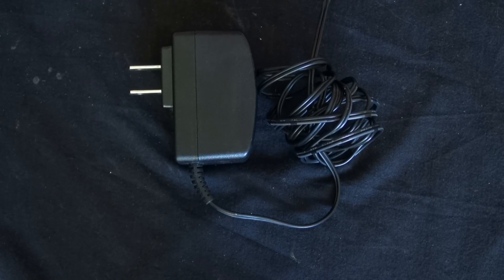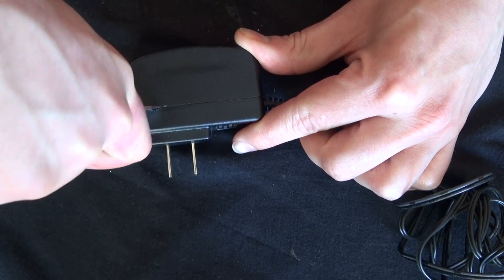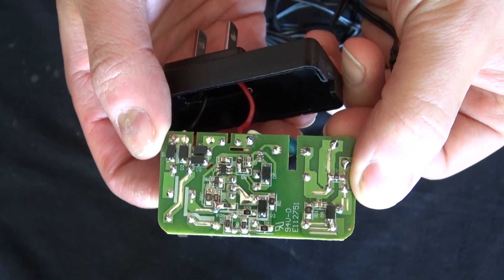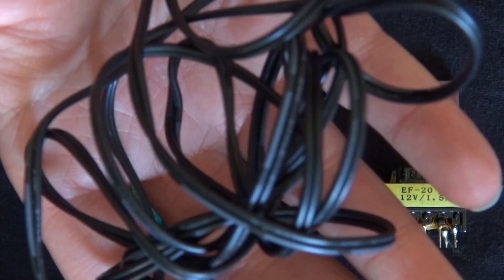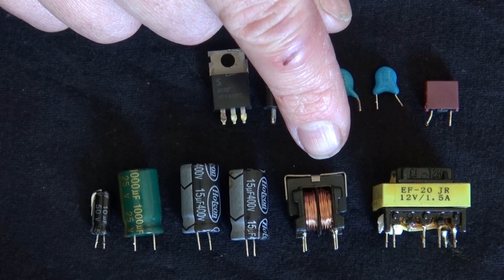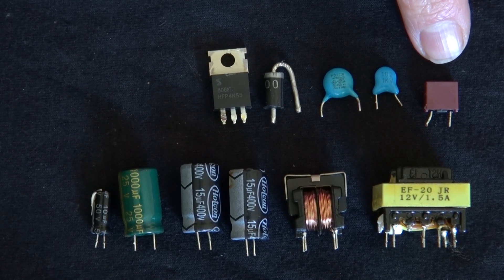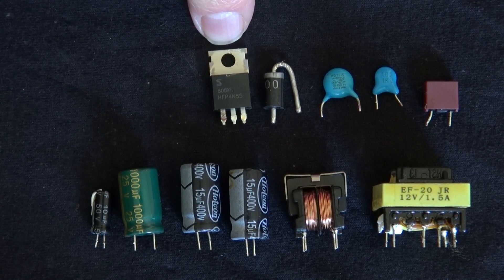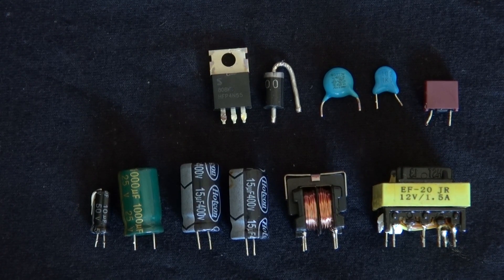12v Power supply Plug Teardown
Here is what is inside a 12v power supply plug!!